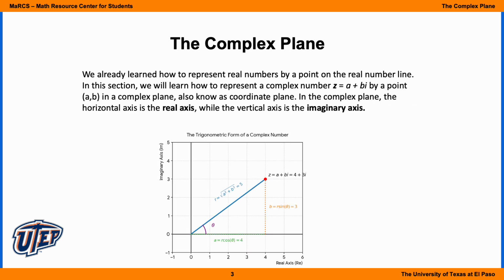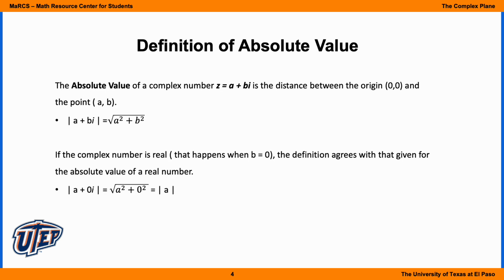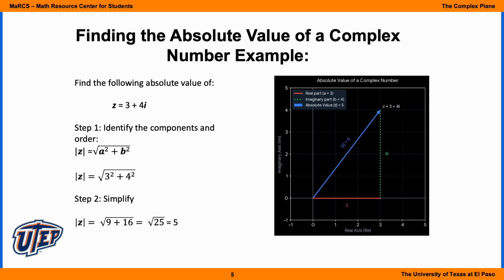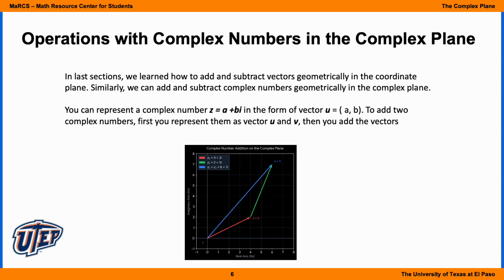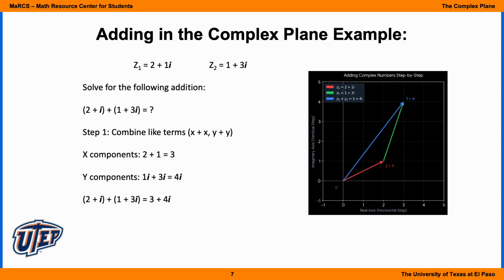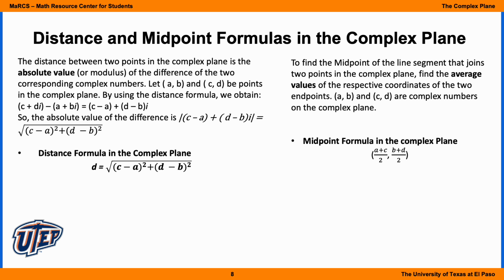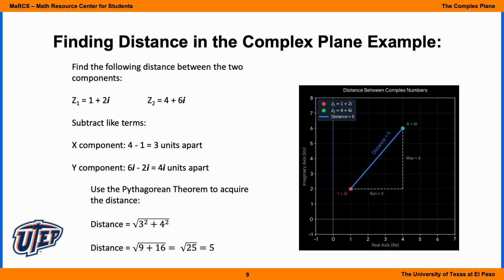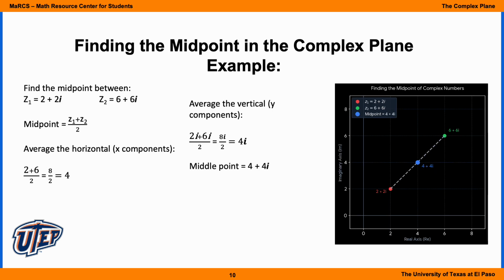Section 6.5 The complex Plane